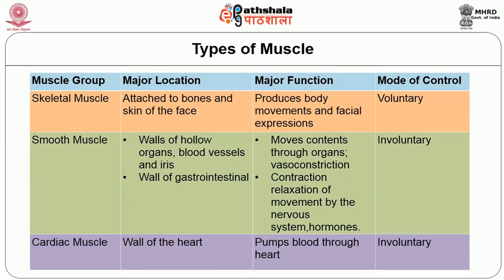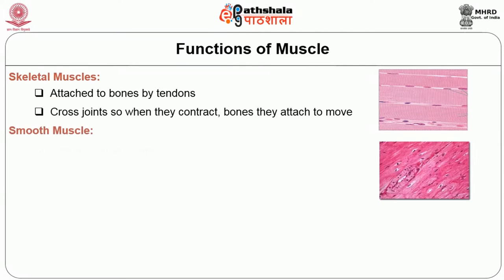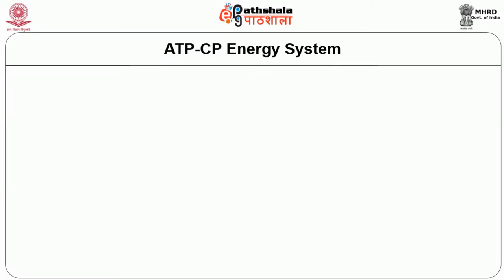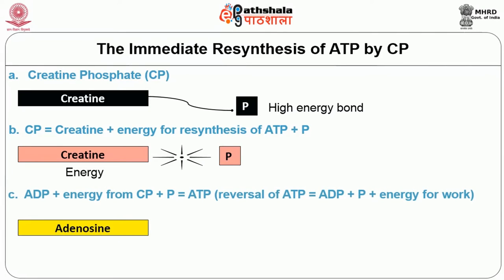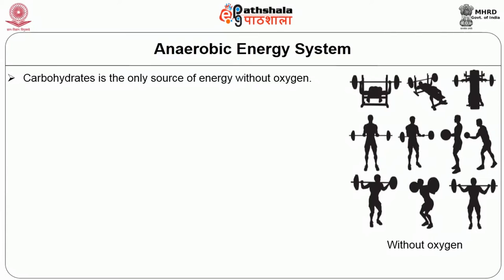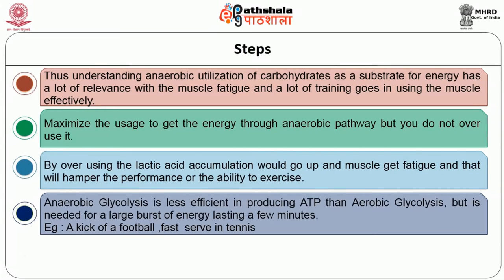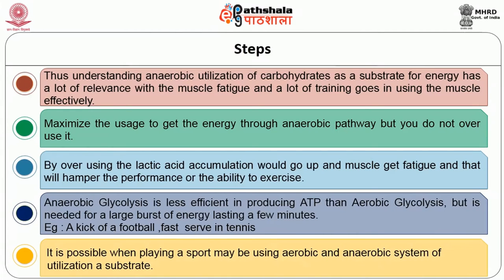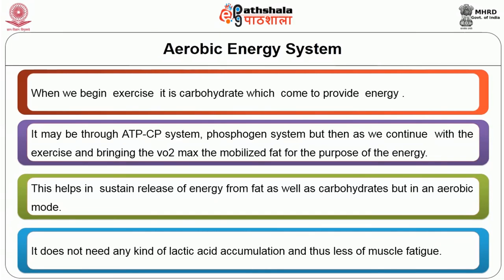Muscular and Energy system in Exercise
Paper: Nutrition Wellness and Fitness